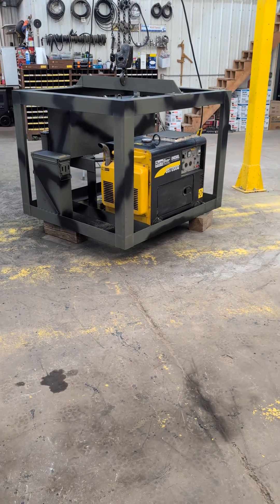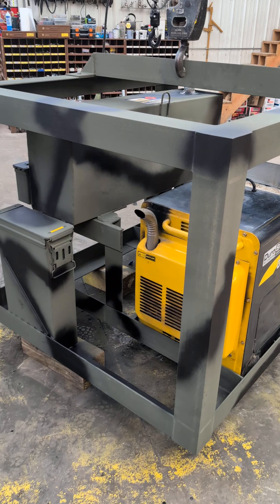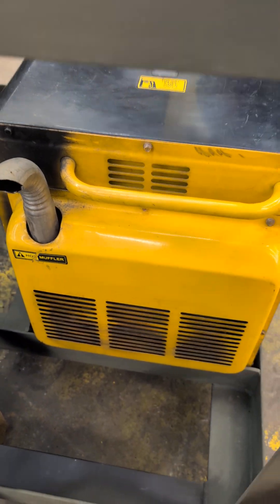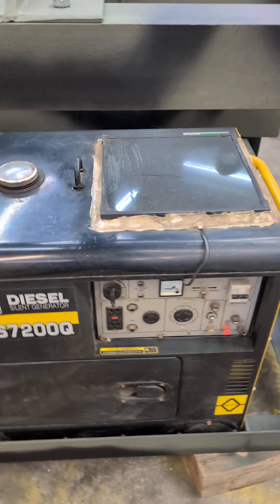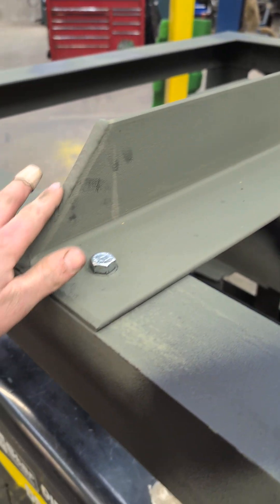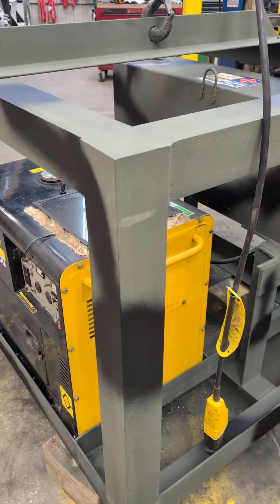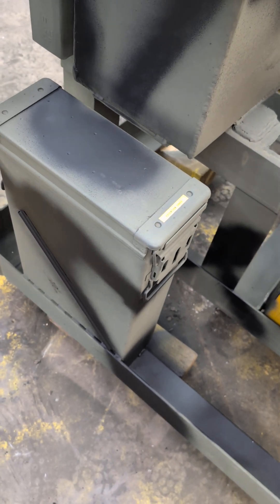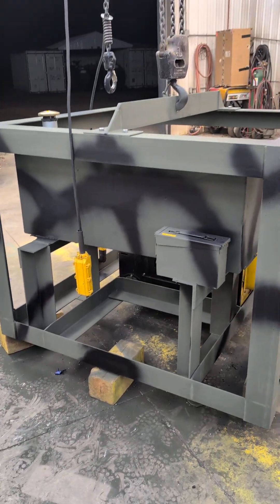We Built our own Generator Set!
we decided to build our own Generator Set to be permanent at the gravel pit so we took a single silinder diesel powered generator and Built a cage and auxiliary fuel tank for it.